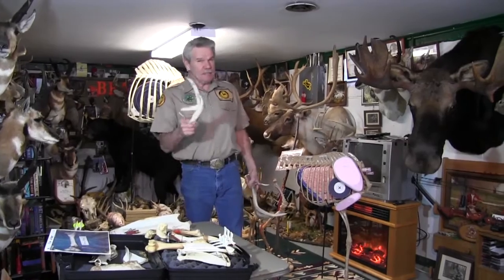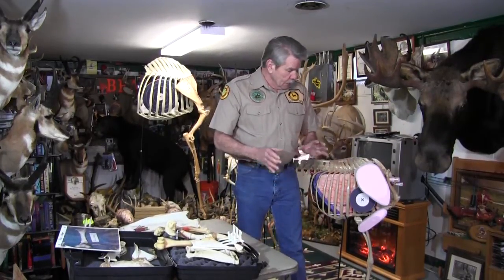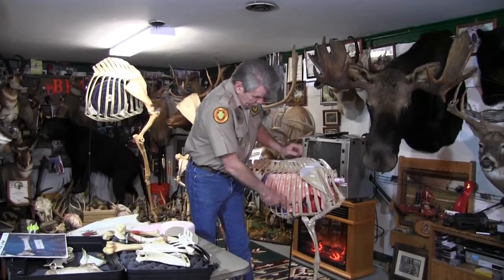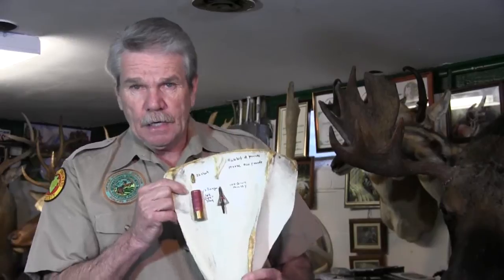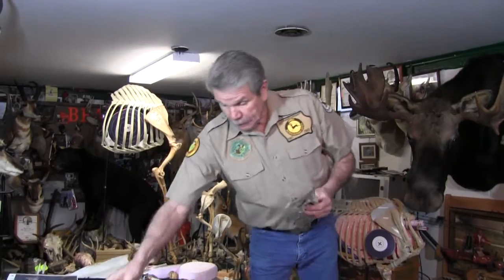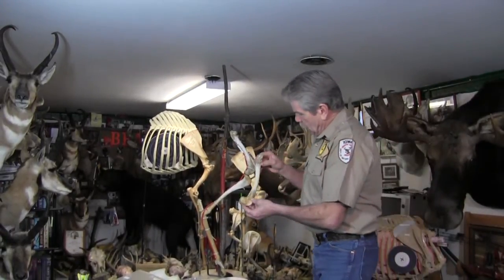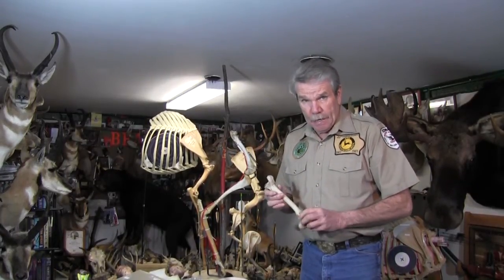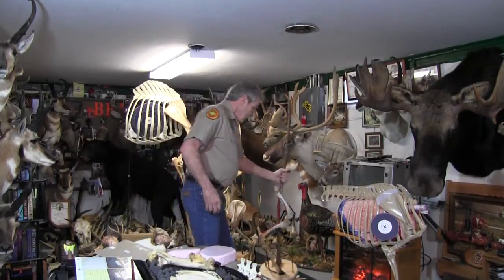The Non Typical Bone Collection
Don Mealey has been collecting bones for years... Come along as he shows you what he can do with a few good Bones!